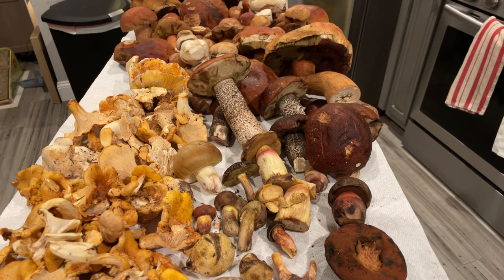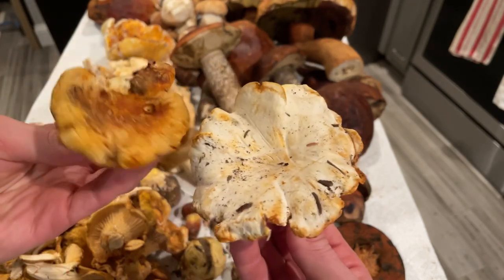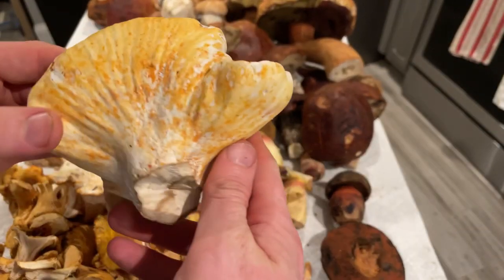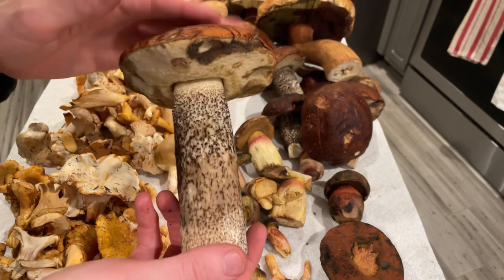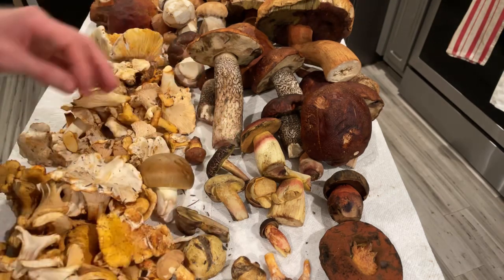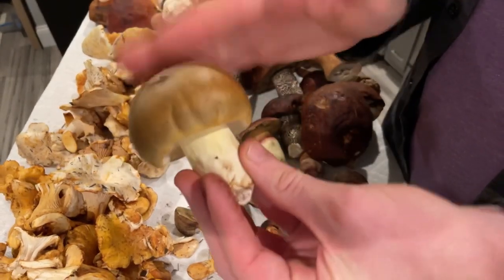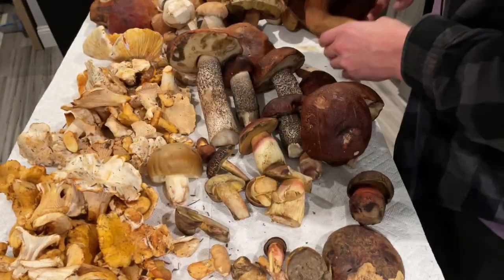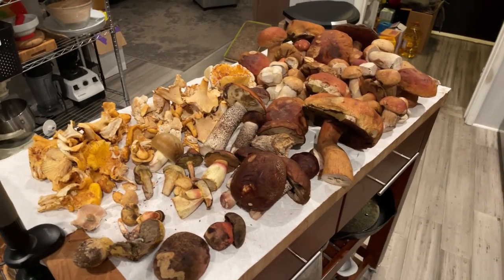California Fall Mushroom Identification Guide: Mendocino Edibles